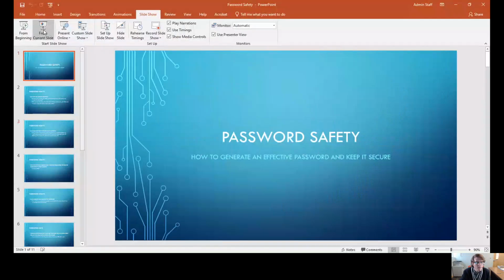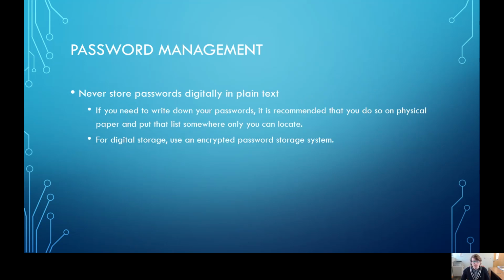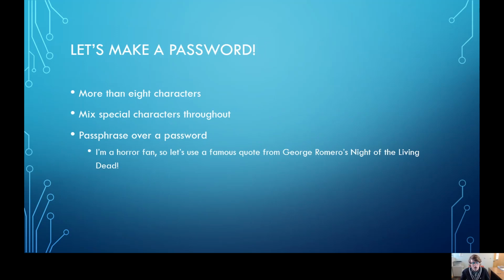Tech Tuesdays: Password Safety Presented by Branch Manager Nathan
Learn the importance of password safety with these helpful tips!